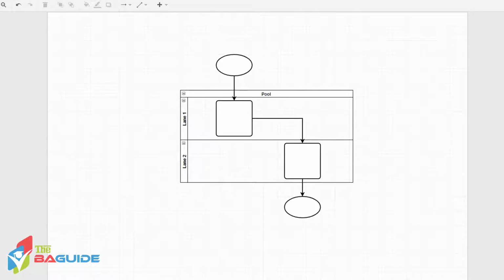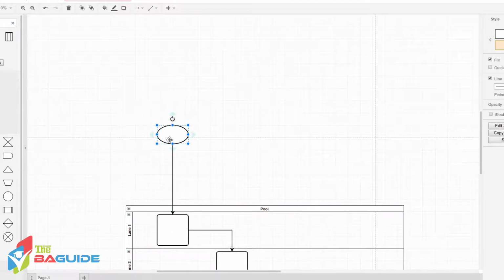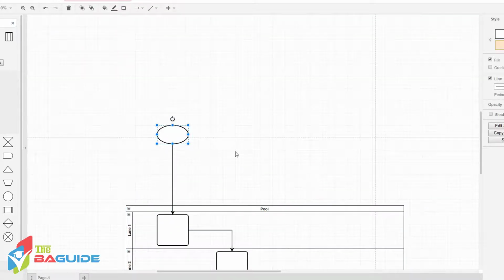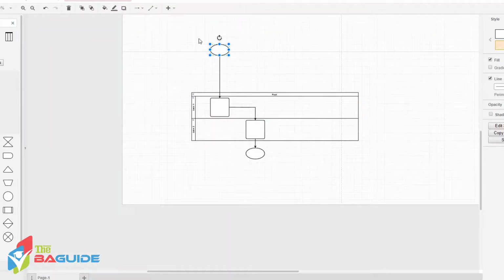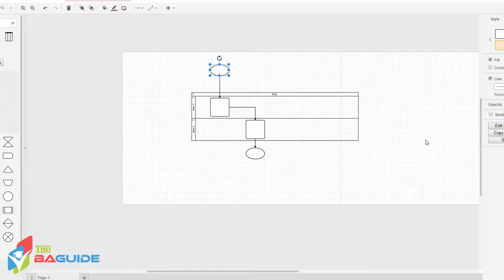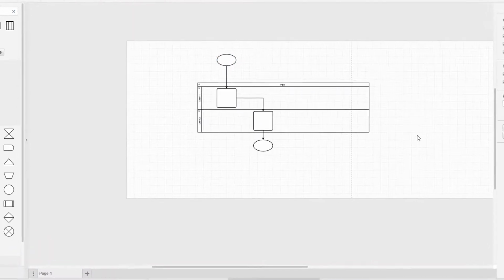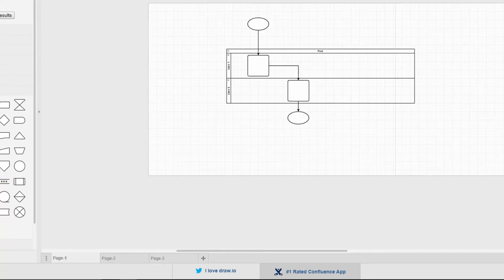Pages and Tabs in Draw.IO